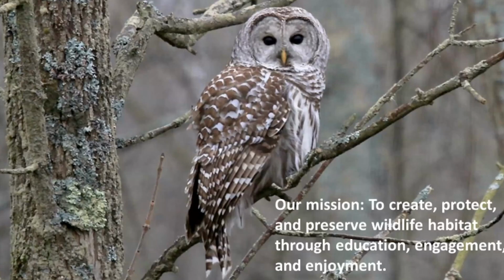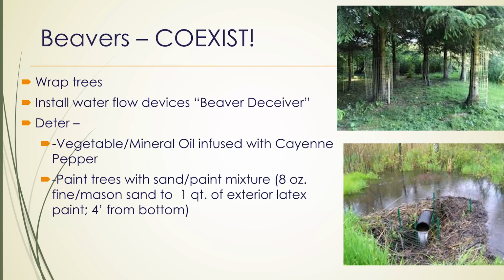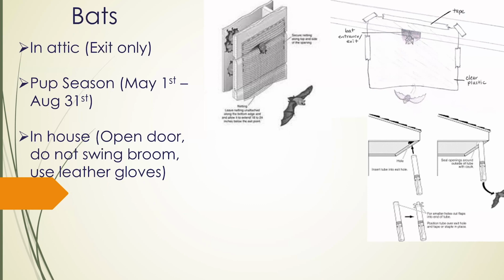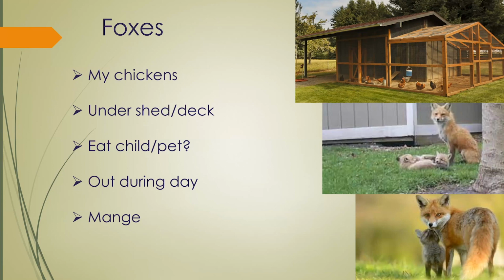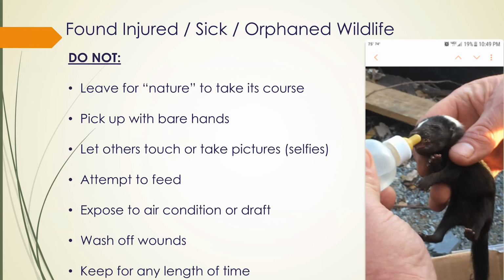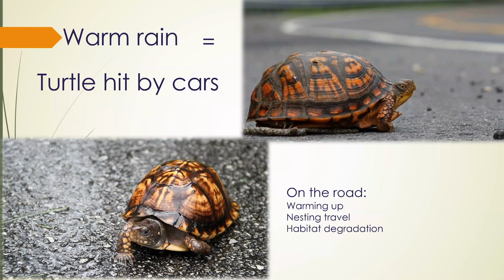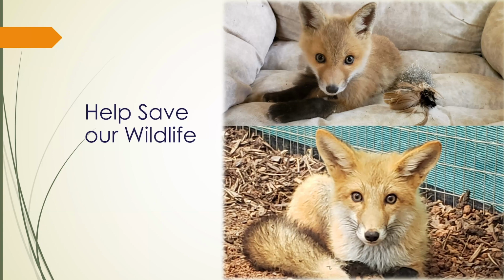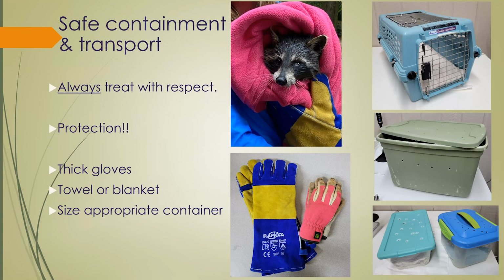Wildlife Rehab: When and How to Help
As we lose more and more wildlife habitat to development, wildlife is at increased risk of injury, illness, and being orphaned. How do you determine if wildlife needs help and what should you do? Ruby Davis, Wildlife Rehab Director for Carolina Wildlife Conservation Center, leads us in a discussion of learning how we can coexist with wildlife and when we should intervene. It could be a matter of life or death. Ruby Davis has been a licensed wildlife rehabilitator for 15 years. She is the Wildlife Rehab Director for Carolina Wildlife Conservation Center where she oversees the center’s rehabilitation practices for patients, along with the training and mentoring of staff and volunteers.